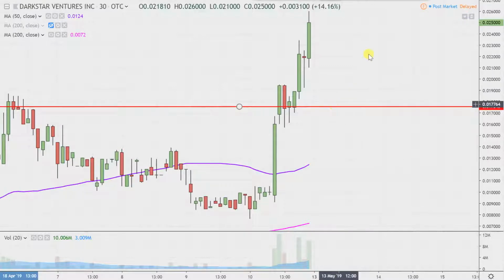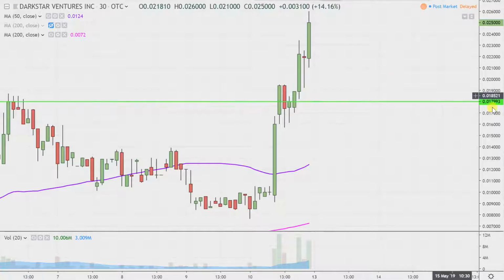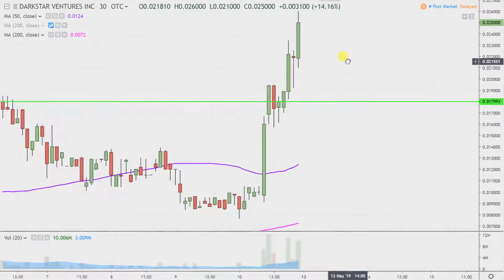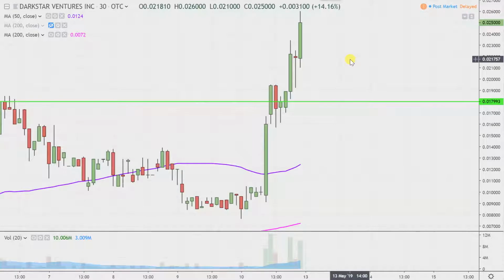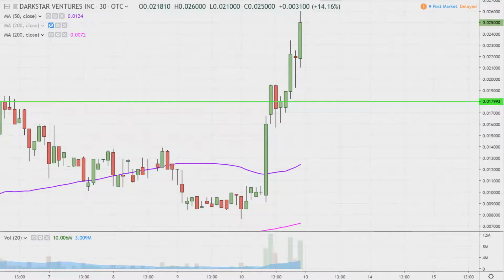Darkstar Ventures, Inc. - DAVC Stock Chart Technical Analysis for 05-10-2019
Learn how to read stock charts and identify technical patterns as ClayTrader does a quick stock chart review on Darkstar Ventures, Inc. (DAVC).